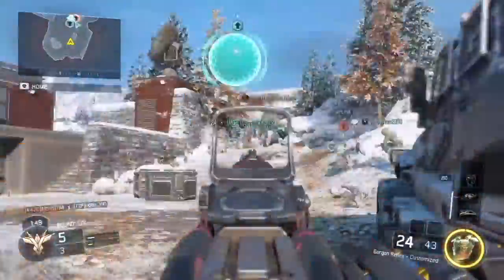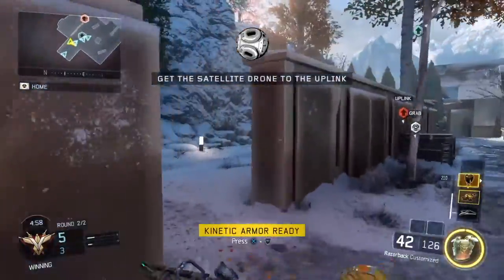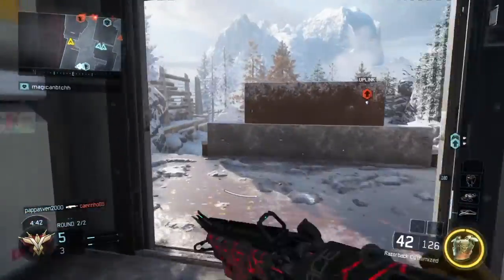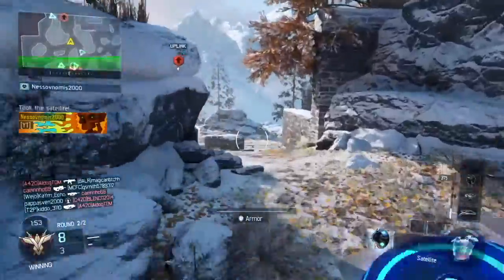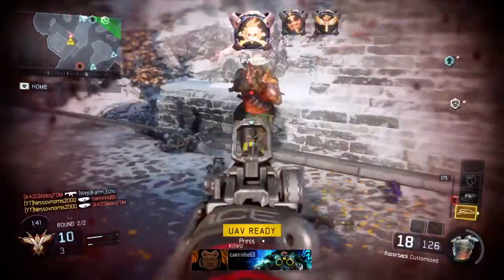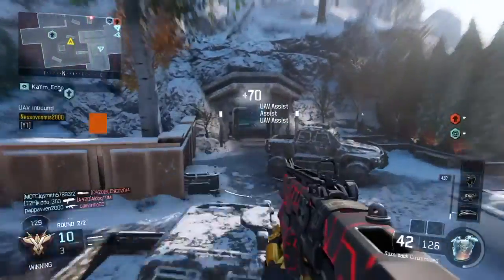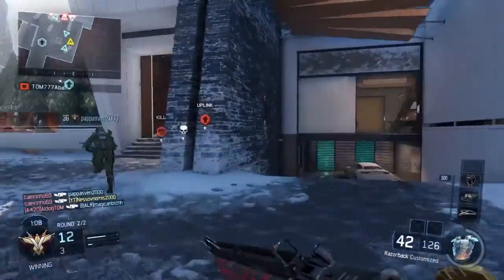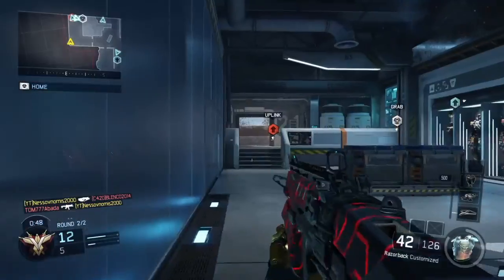EASY LONG GUNSTREAKS AND SCORESTREAKS - Call of Duty Black Ops 3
Hey guys, these are my best tips on how to maintain longer streaks in bo3. I hope you enjoy the tips and the gameplay!